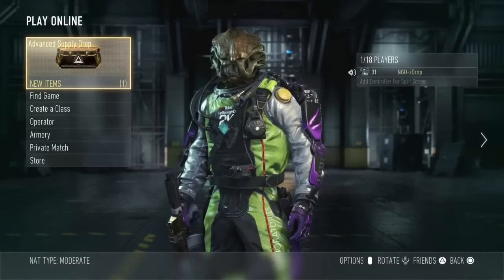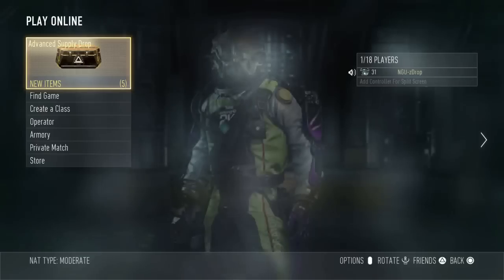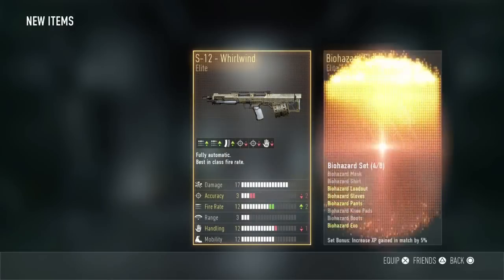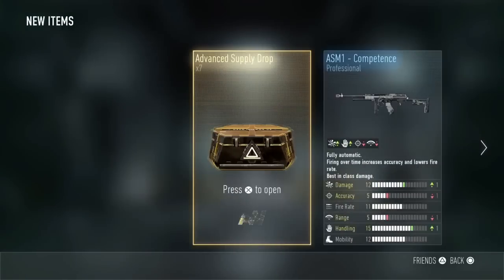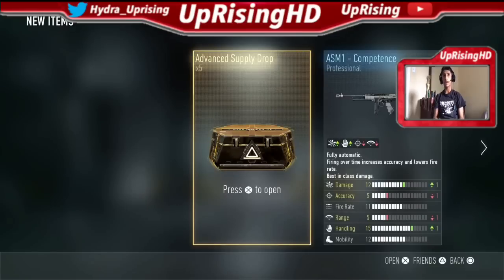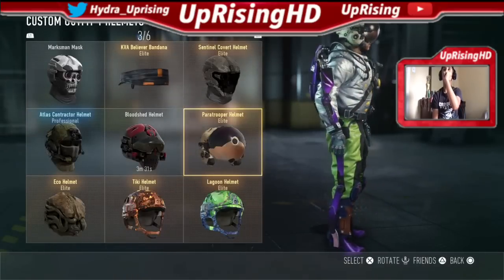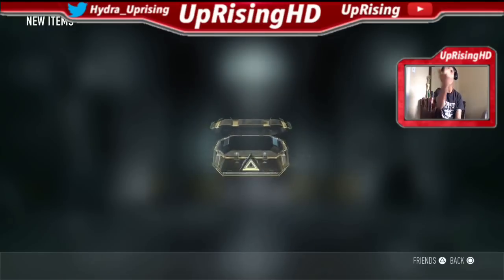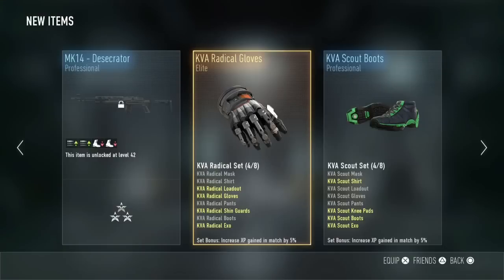"Advanced Supplys" Opening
Favorite if Really Enjoy!

►► Goal ◄◄
● 40 Likes
● 50 Comment
● 10 Subscribes gained on this vid
● 5 Shares

 ►► Equipments ◄◄
● Mac
● Mic- Blue Snow-Ball
● iMovie
● Capture Card
● Ps4: NGU-zDrop

► But As Always, Keep It Real! ◄

Hey I am basically a Call of duty player that Give tips, tutorials, and updates. Sometime I play FIFA 15, but most of the time I play cod. I usually Play s&r, trickshot, or go live so thats what I mostly do on this channel.